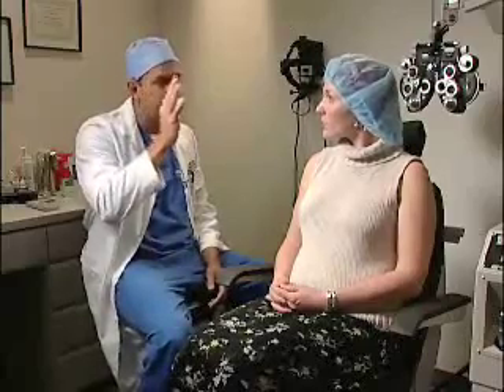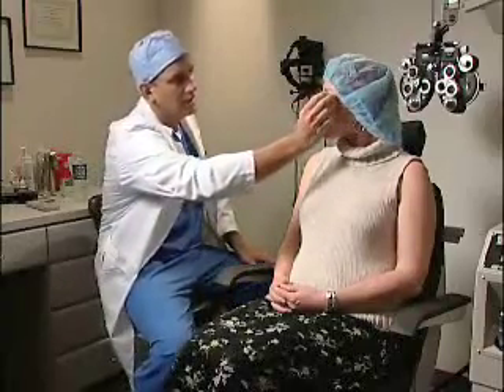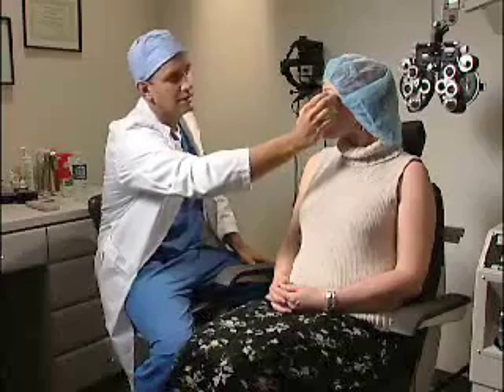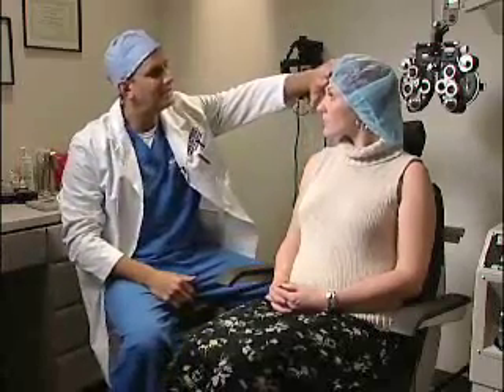A Completed Guideline to Laser Vision Correction by Dr. Andrew Holzman Part II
Watch a completed guideline to laser eye surgery procedure from Dr. Andrew Holzman. In this video, you will learn about the pre-procedure and post-operative care guideline and get to see the preview of the procedure itself. For more information about laser vision correction procedures available at TLC Laser Eye Centers or to contact our renowned LASIK surgeon, Dr. Andrew Holzman, please

TLC Laser Eye Centers is located at:
1750 Tysons Boulevard
Suite 120
McLean, Virginia 22102

P. 888-TLC-2020